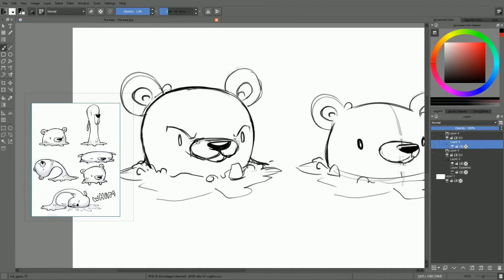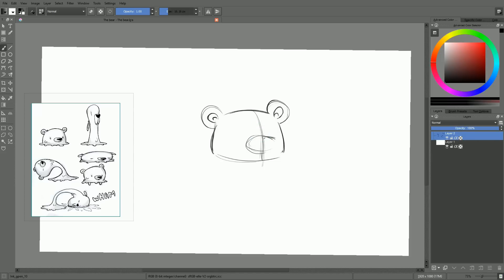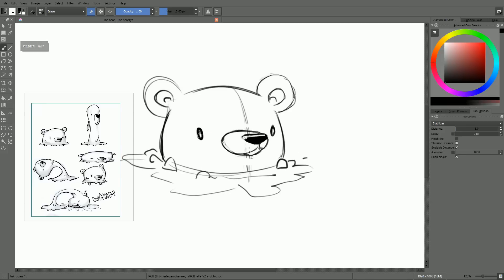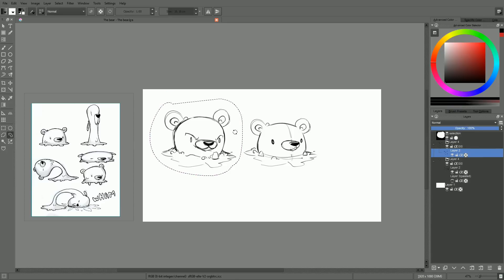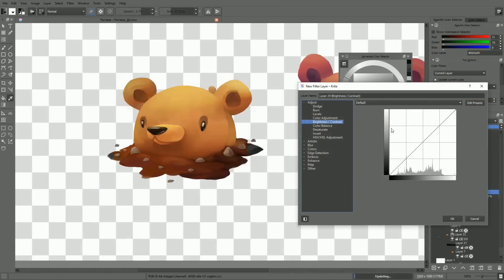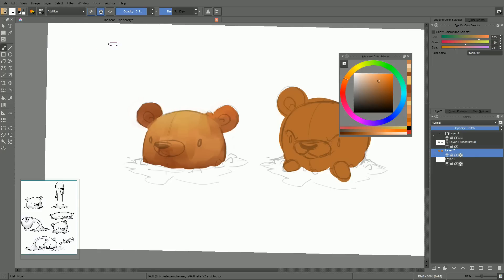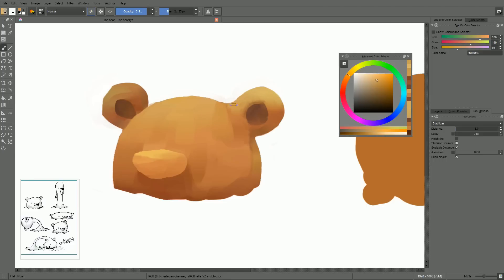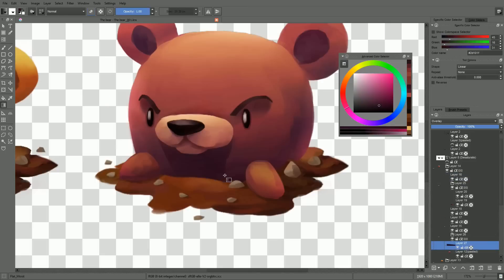Intro to Monster Design 6 - Drawing the bear asset